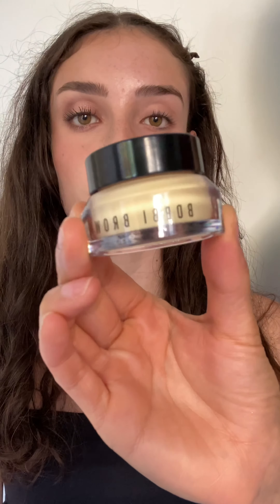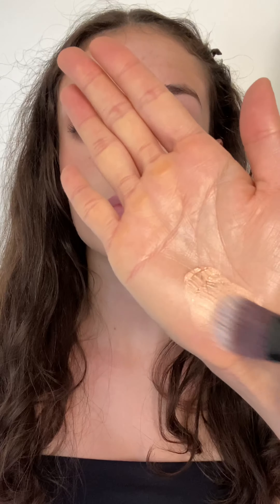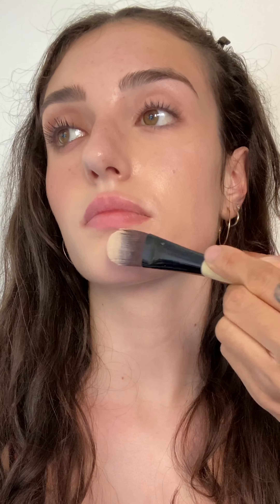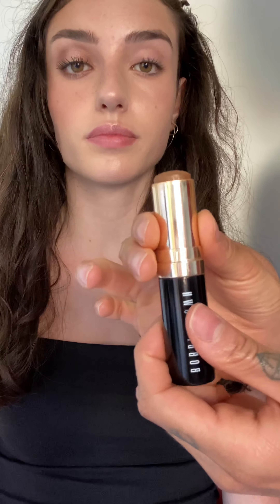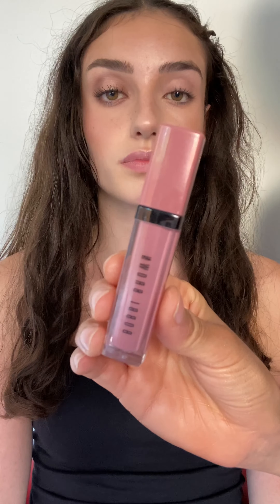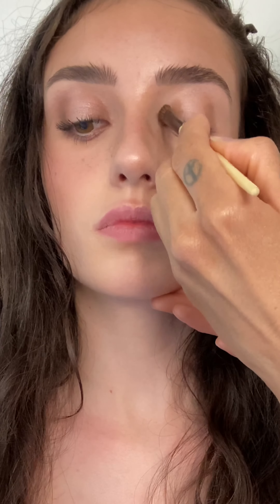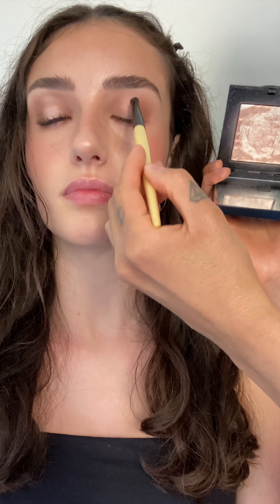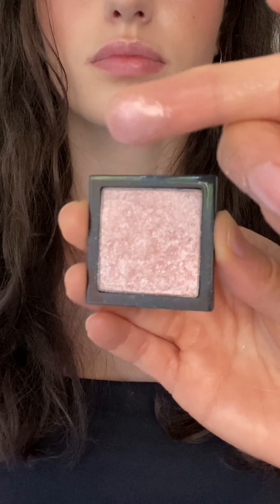ROSE GOLD SMOKEY EYE | Makeup Tutorial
R O S E ✨ G O L D
Full face for any special event you’re going to, featuring this stunning Rose Gold Halo Eye on Sofia 💕
P R O D U C T S :
✨ Vitamin Enriched Eye Base
✨ Vitamin Enriched Face Base
✨ Illuminating Moisture Balm - Golden Glow
✨ Corrector - Light Bisque
✨ Instant Full Cover Concealer - Sand
✨ Mini Skin Long Wear Weightless Foundation - Warm Sand
✨ Illuminating Setting Powder - Bare
✨ Highlighting Powder - Pink Glow
✨ Foundation Stick - Cool Almond (bronzer)
✨ Crushed Liquid Lip - Hippy Shake (blush)
✨ Long Wear Brow Pencil - Mahogany
✨ Long Wear Cream Shadow Stick - Taupe
✨ Eye Shadow - Taupe
✨ Eye Shadow - Rose Gold
✨ Sparkle Eye Shadow - Ballet Pink
✨ Smokey Eye Mascara
✨ Lip Liner - Cocoa
✨ Natural Brow Shaper - Mahogany
🖌 Foundation Brush
🖌 Concealer Blending Brush
🖌 Full Coverage Touch Up Brush
🖌 Full Coverage Face Brush
🖌 Sheer Powder Brush
🖌 Eye Shadow Brush
🖌 Precise Eye Liner Brush